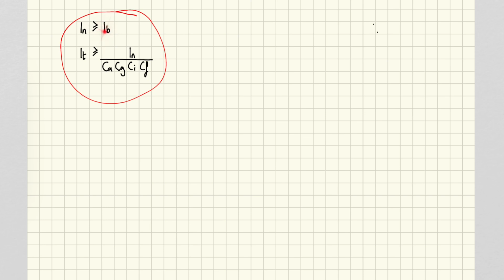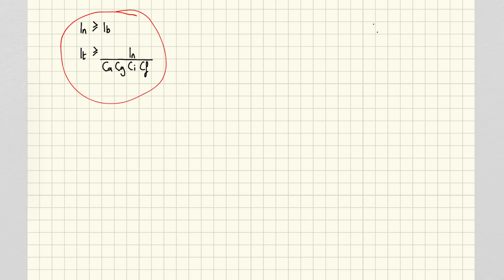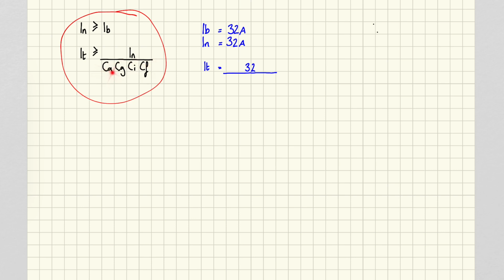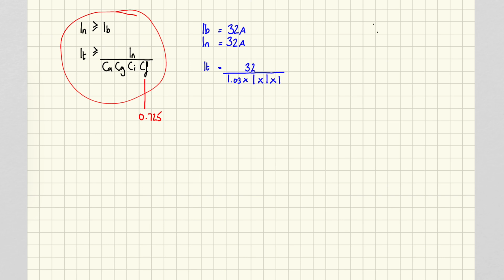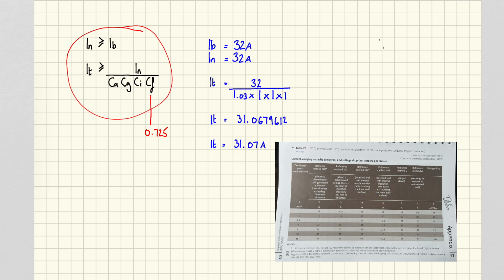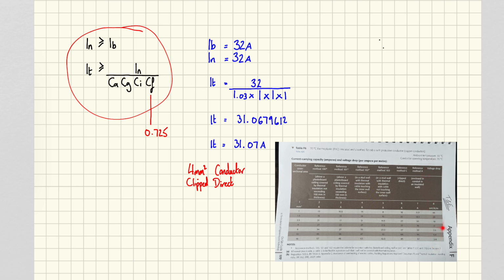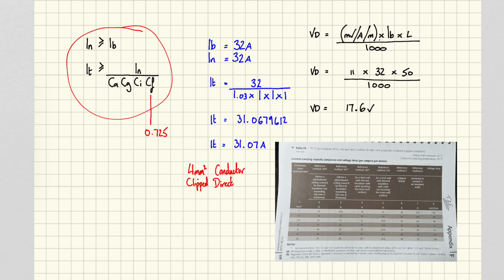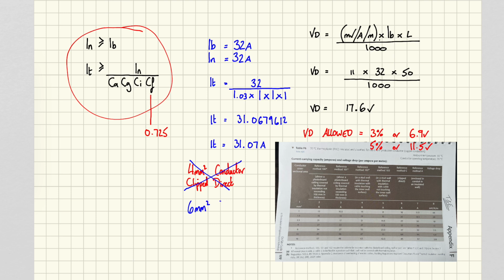A basic introduction to cable sizing calculations - BS7671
This video is a basic introduction to cable sizing calculations based upon BS7671 and the On Site Guide (updated to BS7671:2018+A2:2022).